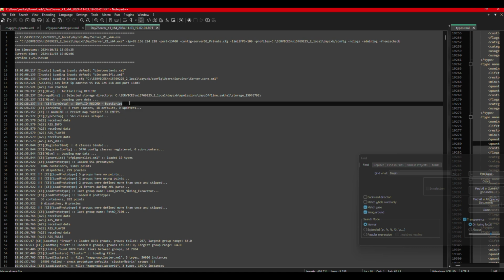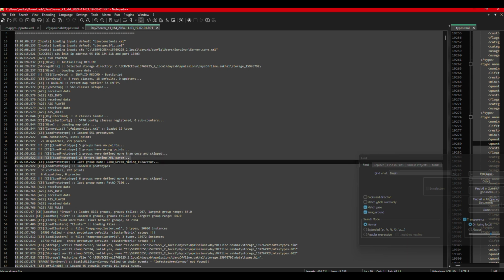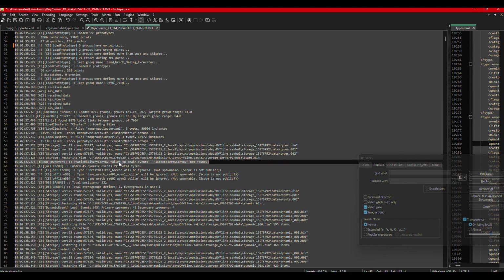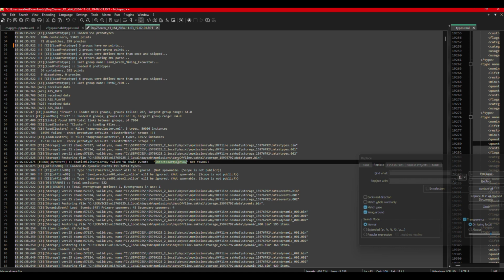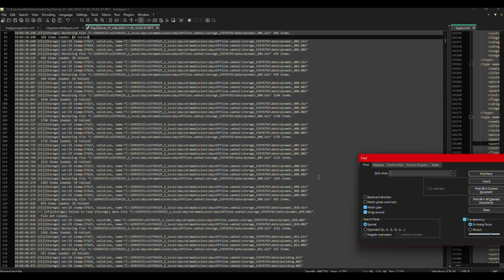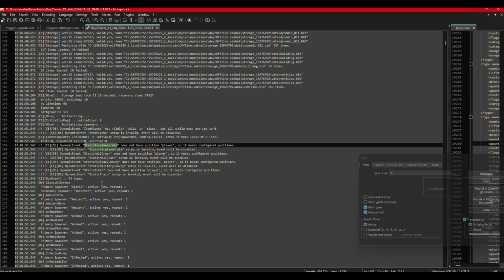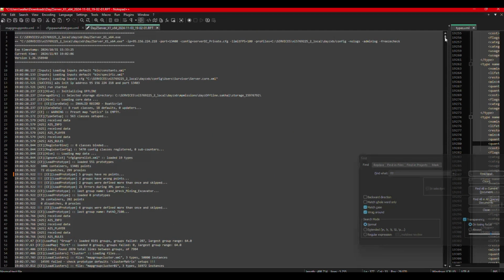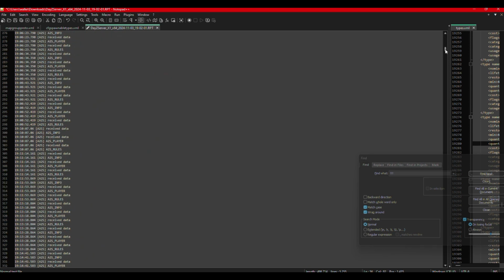MakeDayZGreatAgain RPT Log Reading DayZ Console Video #4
Making DayZ Great Again for Everyone

Join us in revitalizing the DayZ community with transparency, integrity, and respect for all players. We stand against misinformation, code theft, and divisive tactics that undermine our shared experience. Our mission is to foster a positive environment where creativity thrives, and every player feels valued.

Together, we can build a community that prioritizes collaboration over competition, innovation over exploitation, and genuine connections over profit-driven motives. Let's work together to make DayZ a welcoming and thriving space for everyone.

Join the movement for a better DayZ—where integrity and community come first.